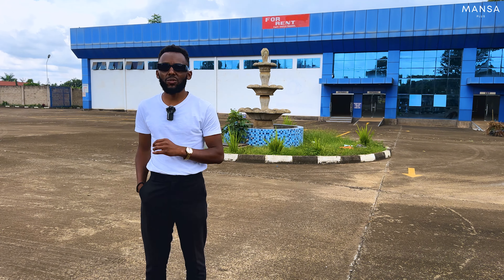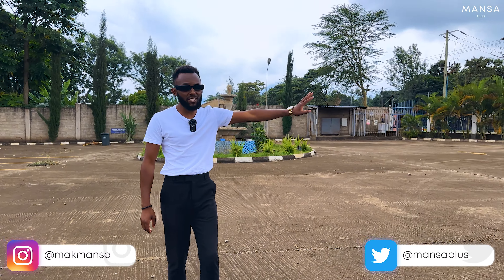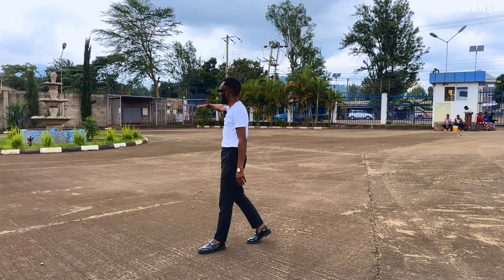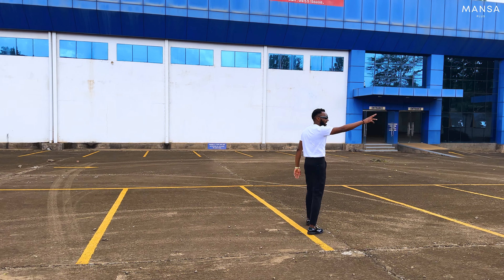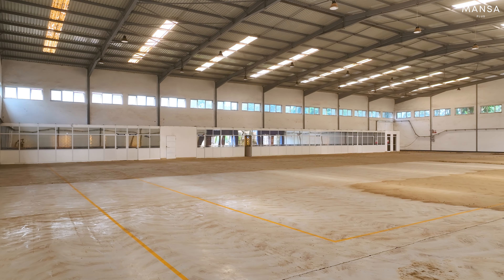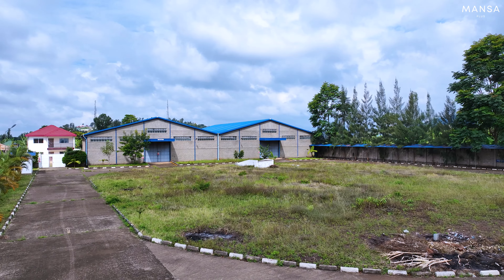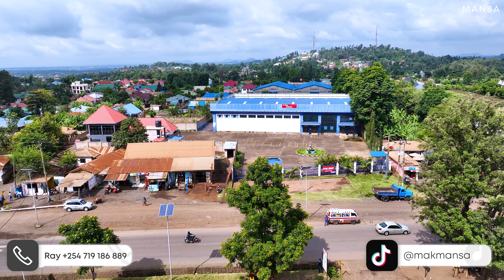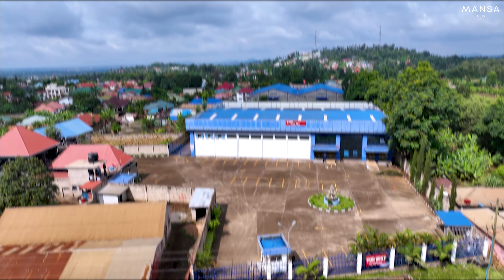Inside $6,000,000 warehouse in Arusha Tanzania with a 6Bedroom mansion on 3.4 acres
Please call only during business hours 9am to 5pm East African Time.

Timecode
00:00 Intro
01:07 Exterior
02:18 Living Space
04:34 Dining Space
04:53 Kitchen
06:01 Powder Room
06:24 Bedroom 1 & 2
07:00 Primary Bedroom
08:40 Staff Quarters
09:40 Rooftop Space
13:10 Outro